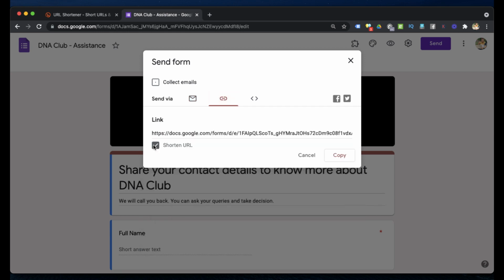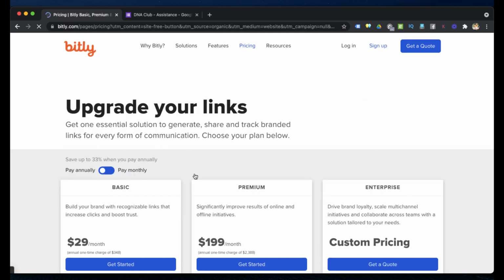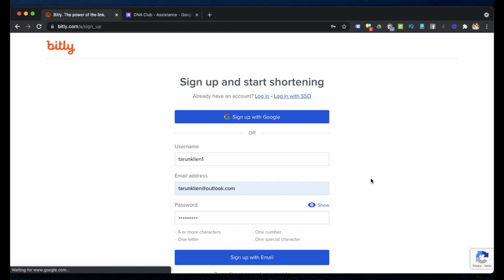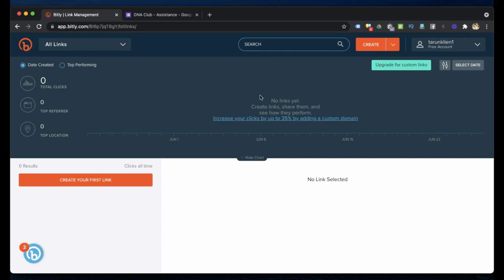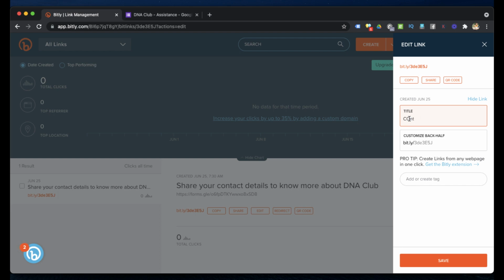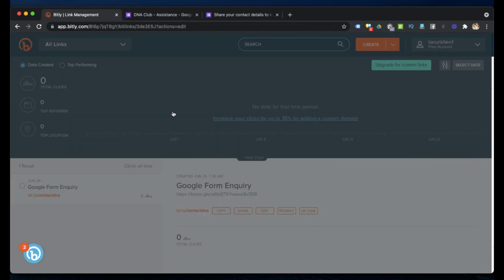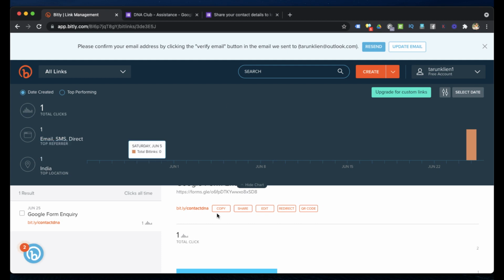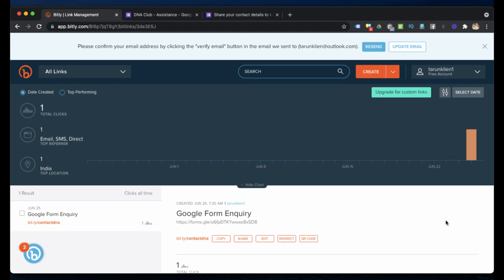How to use Bitly (Link shortener) for Business & Marketing?